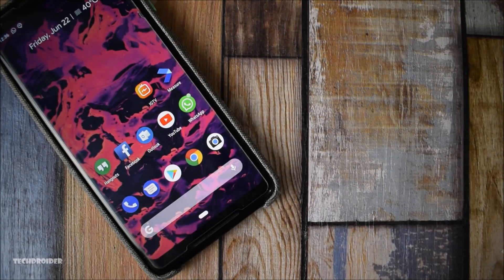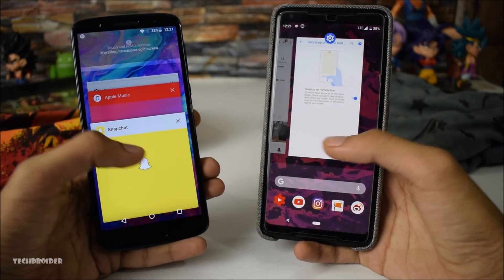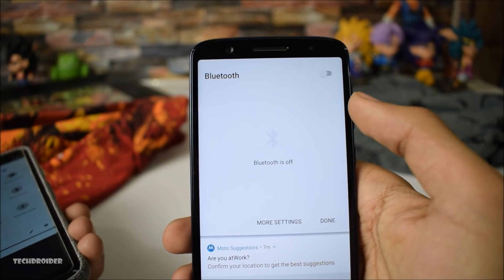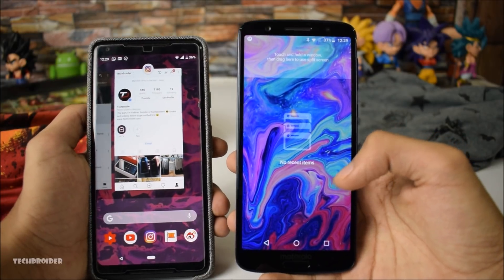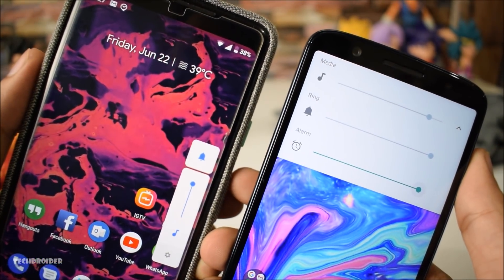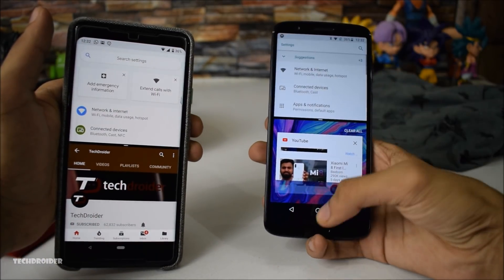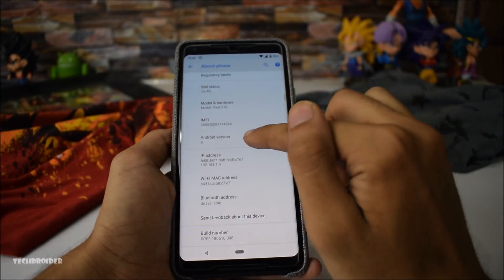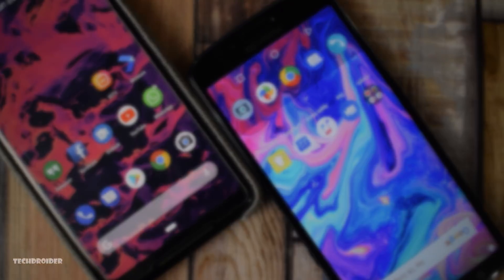5 Android Oreo Features I Want Back in Android 9.0 Pie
Android P comes with bunch of new features, but Google made a wrong move by removing these amazing Android Oreo features, which i really want Google to add them back!